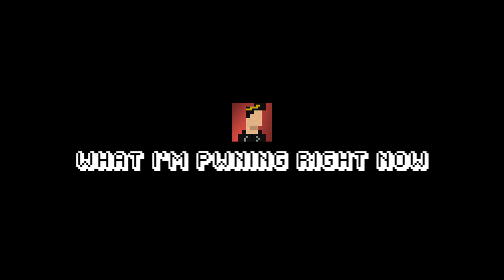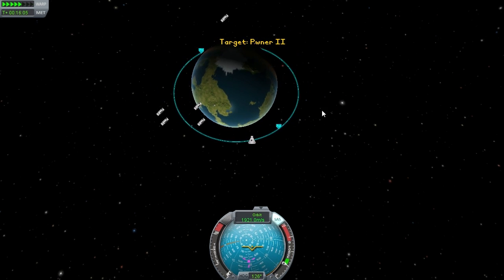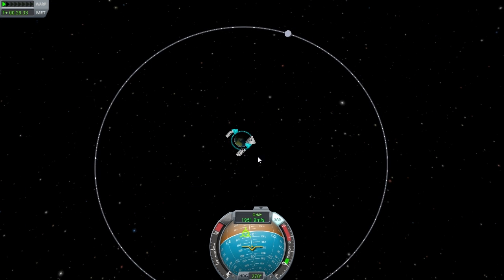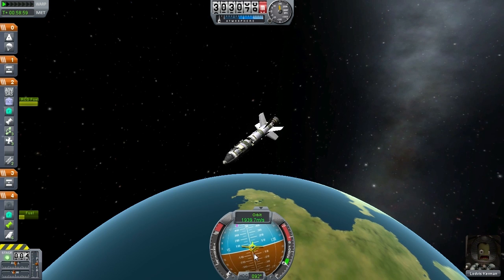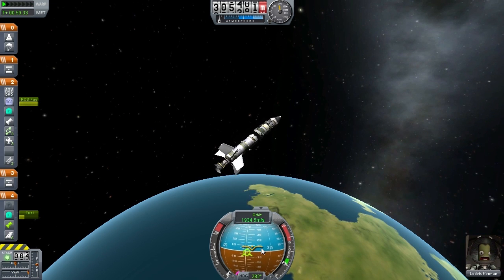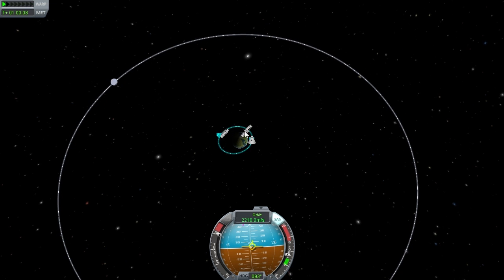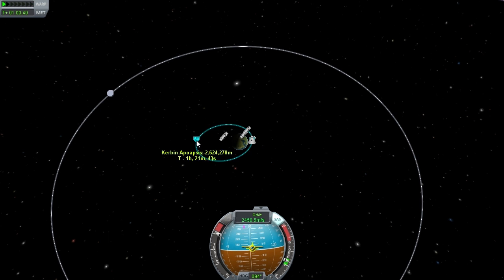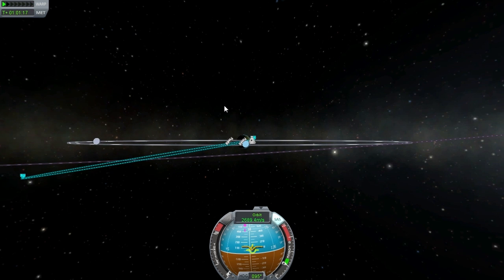Kerbal Space Program #1, Part 3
Wherein we maybe make it to the Mun.